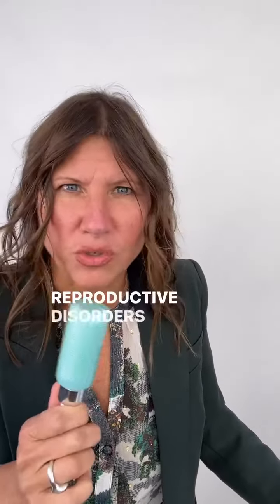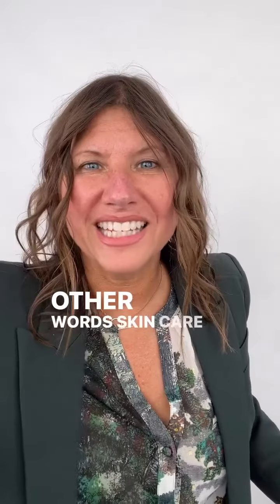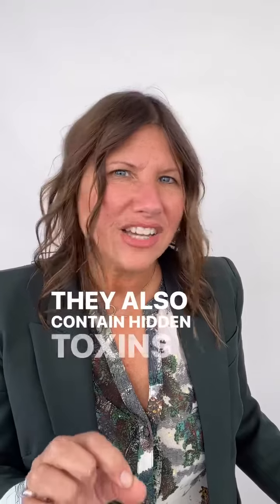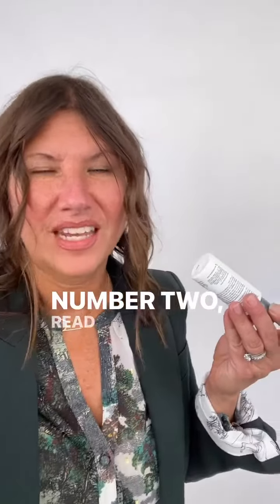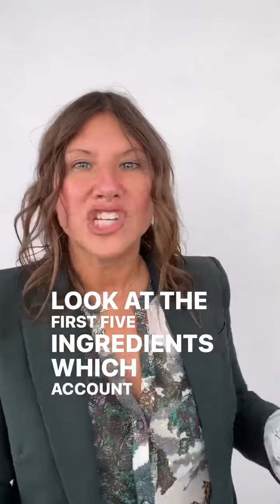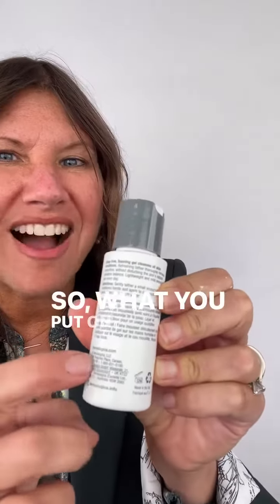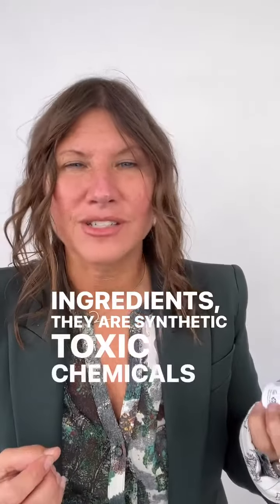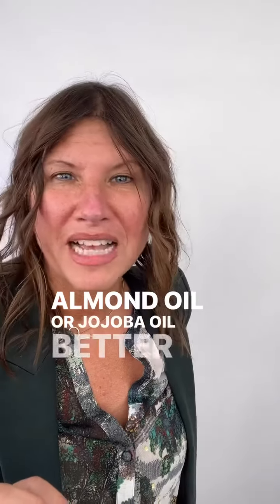Skincare Hacks You Didn't Know!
👉️ Become a clean beauty snob. ⁠
Click here and we will send you a free guide on how to upgrade your skincare and beauty knowledge